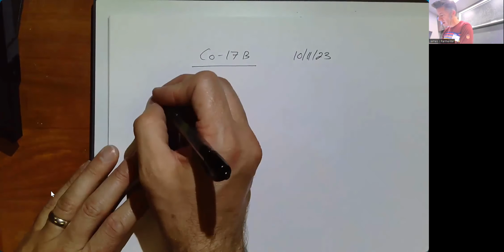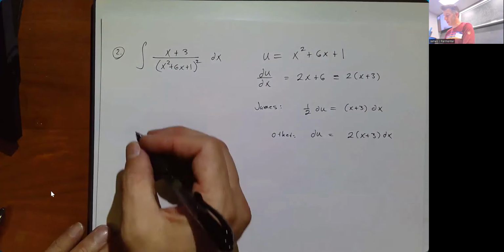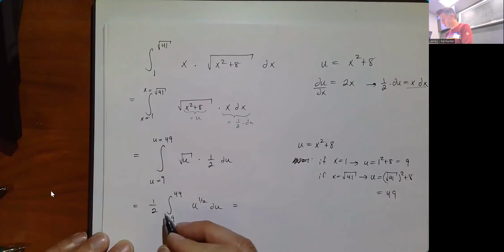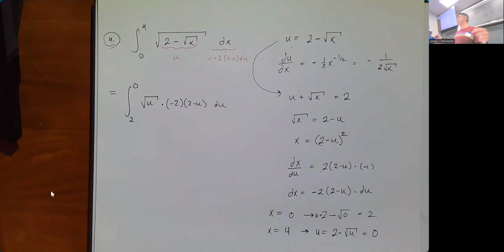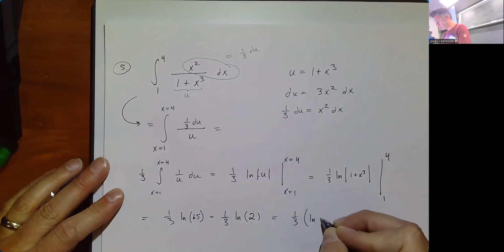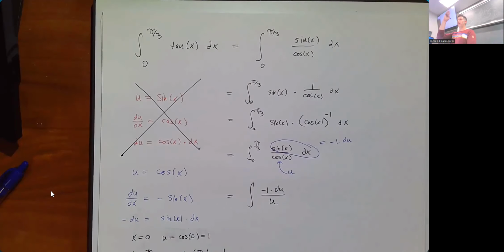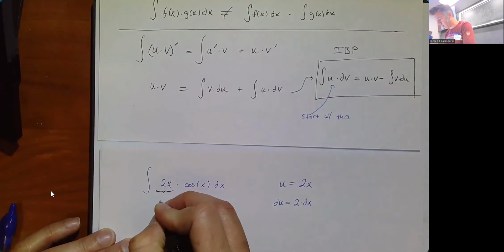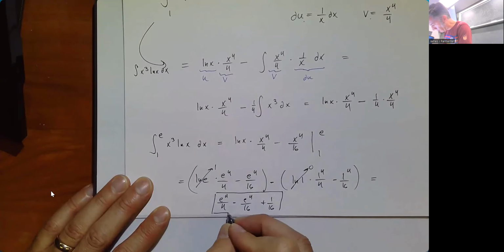Co-17B 10-11-23: U-Substitution & Integration By Parts